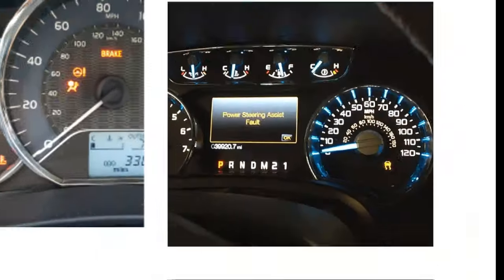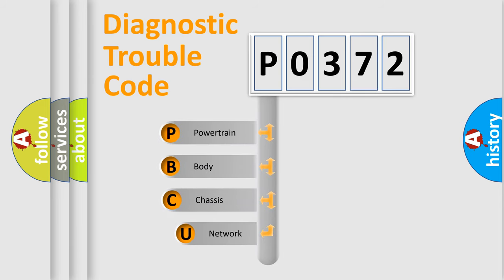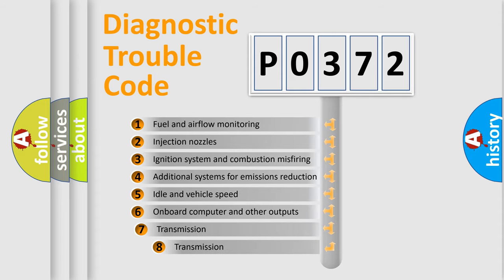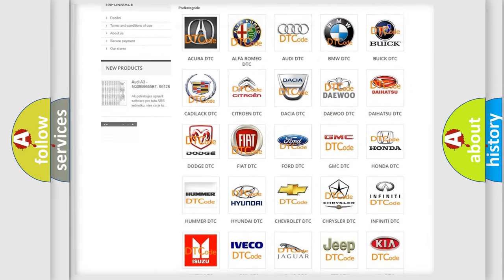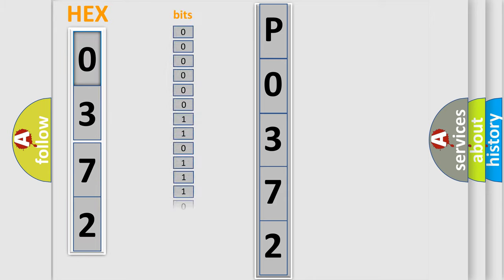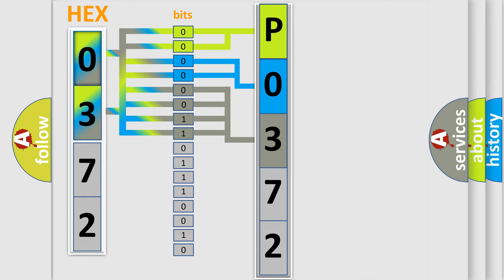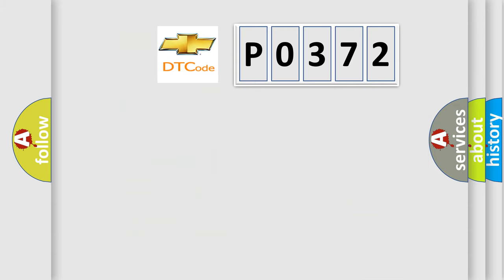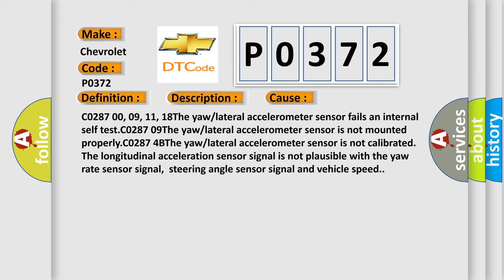DTC Chevrolet P0372 Short Explanation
Contents:
0:21 Basic DTC analysis according to OBD2 protocol standard.
1:48 Insight into programming
2:58 A diagnostically understandable description of the Diagnostic Trouble Code
3:05 Basic error definition

Make:
Chevrolet
Code:
P0372
Definition:
Longitudinal Acceleration Sensor Circuit
Description:
Cause:
C0287 00, 09, 11, 18The yaw or lateral accelerometer sensor fails an internal self test.C0287 09The yaw or lateral accelerometer sensor is not mounted properly.C0287 4BThe yaw or lateral accelerometer sensor is not calibrated.The longitudinal acceleration sensor signal is not plausible with the yaw rate sensor signal,steering angle sensor signal and vehicle speed.